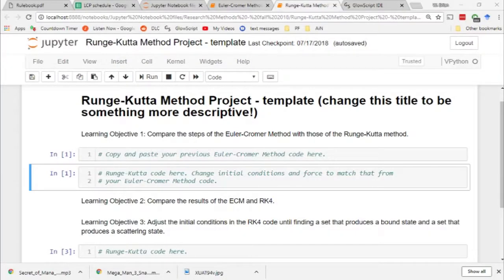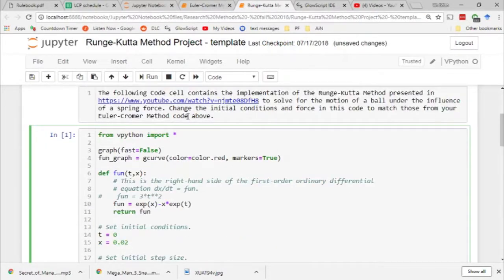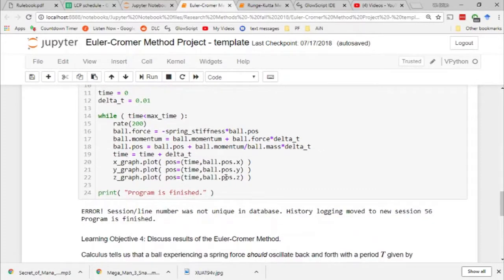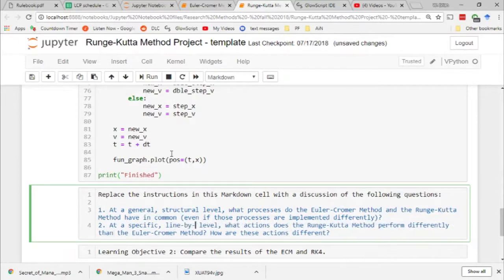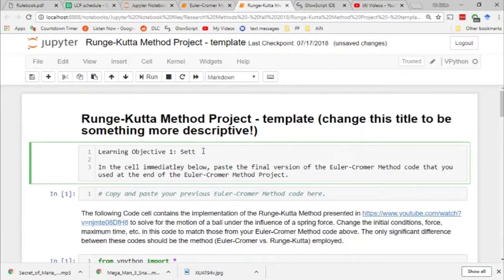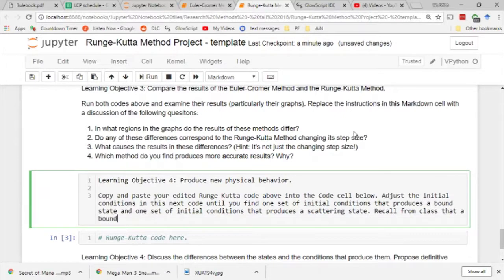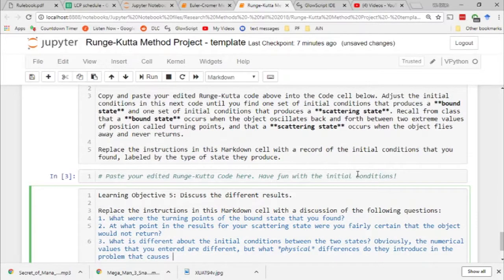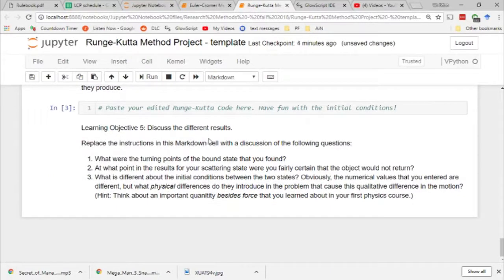Jupyter Notebook Assignment Development Vlog 3 Runge Kutta Method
This is the second project for my computational research methods course, to help students review and use the Runge-Kutta Method, and compare its results with those of the Euler-Cromer Method. Student or educator, I'd appreciate any feedback you have in the comments. This video also includes notes to and from my future self!

Fan Xinyu

Notebook by Sarah from the Noun Project
Move by Andrejs Kirma from the Noun Project

Zelda: Wind Waker OC ReMix by ToxicxEternity: "The Swaggin' Dragon" [Dragon Roost Island] (#3766),
Secret of Mana OC ReMix by UV Sir J: "No Cab, Fan Pride: Boku No Infinite Thotty Gaiden" (#3768),